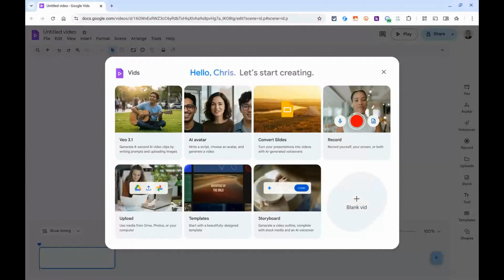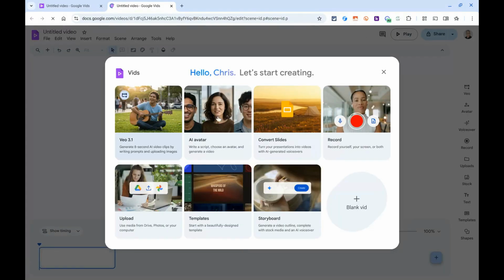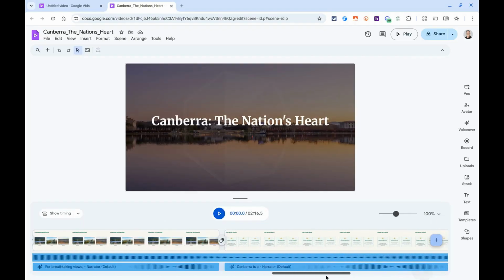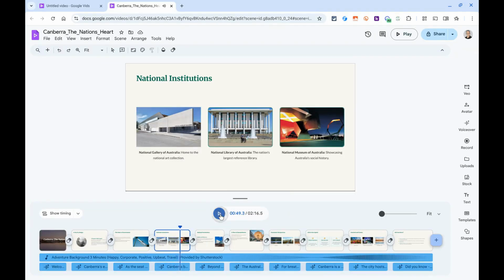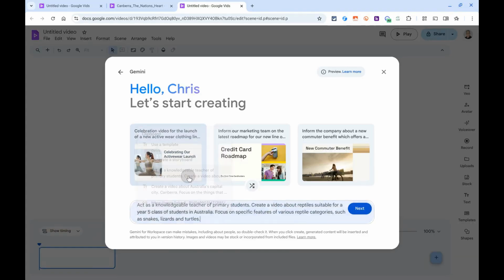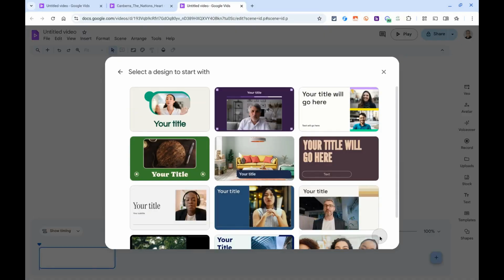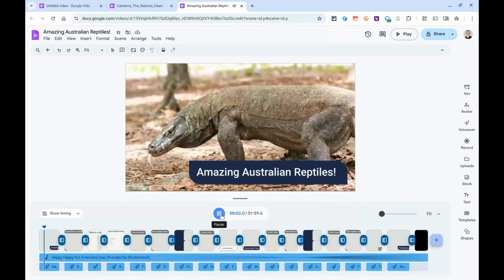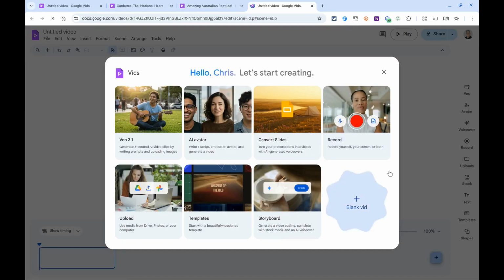Vids 09 - Smart Shortcuts: Convert Google Slides & AI Storyboarding in Vids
Work smarter, not harder! This video explores some of the best time-saving features in Google Vids. We'll show you the magic of converting your existing Google Slides presentations into videos and see how to generate an entire storyboard with AI. This is a must-watch part of our complete Google Vids guide!

Reminder about templates
Converting Slides to Vids
Generate a storyboard

Made with ❤ for the ANZ Google for Education team